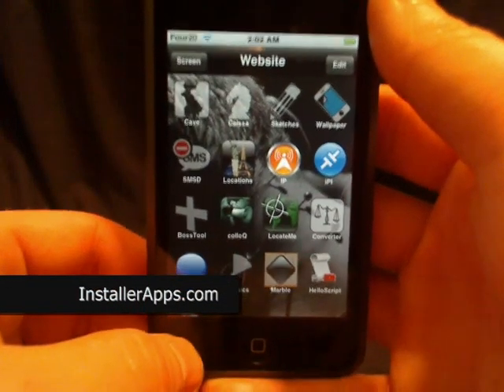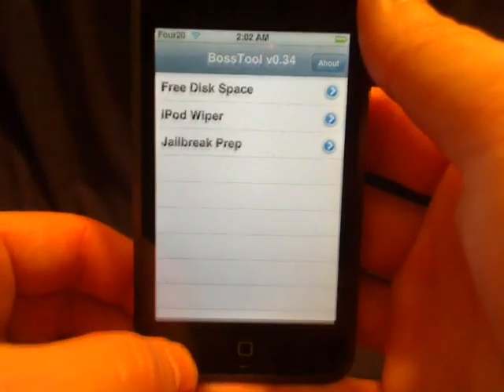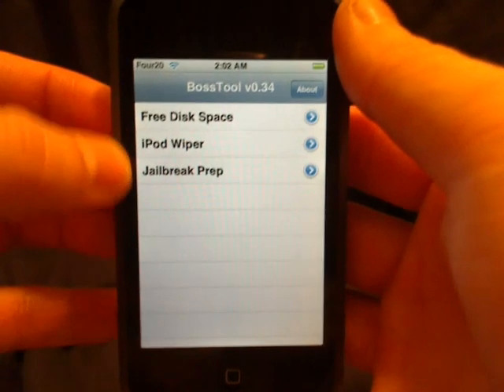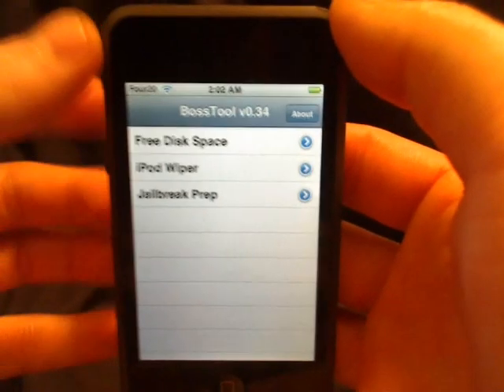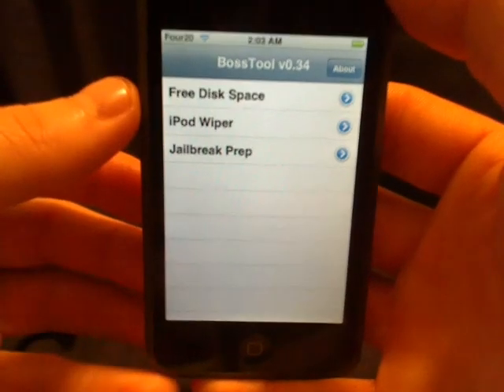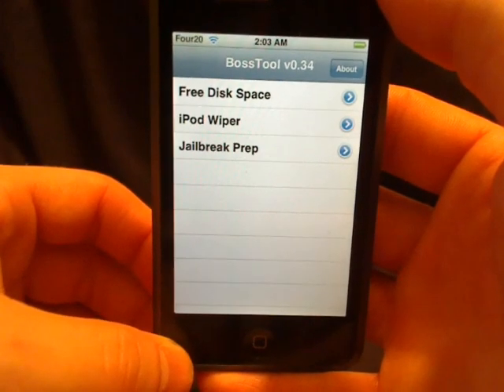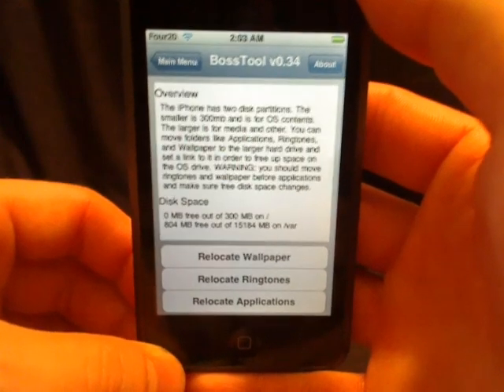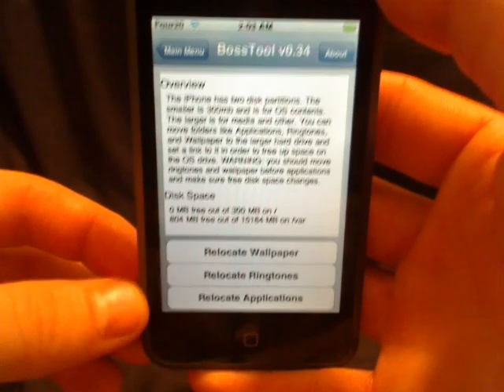iPhone Application - BossTool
Move applications to free disk space. jailbreak prep, etc.